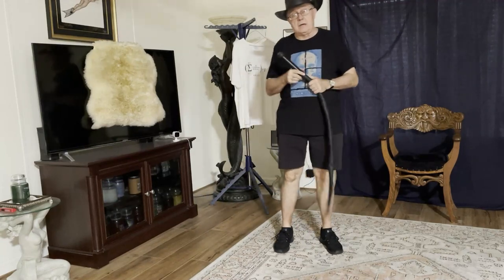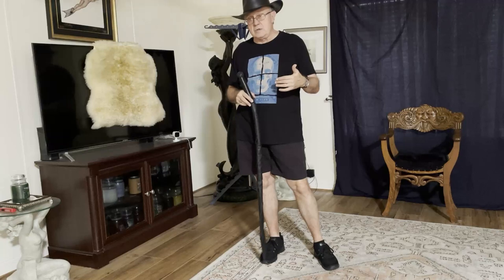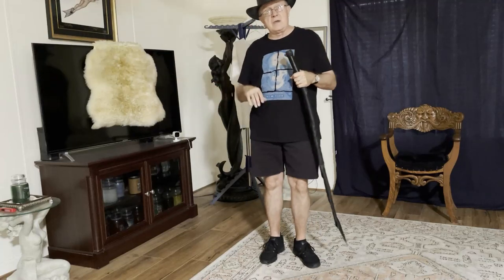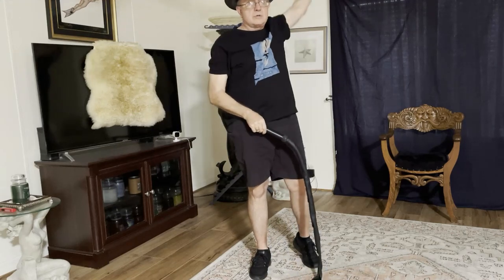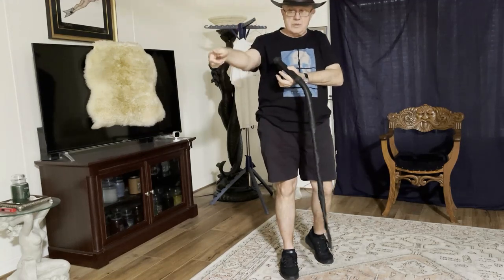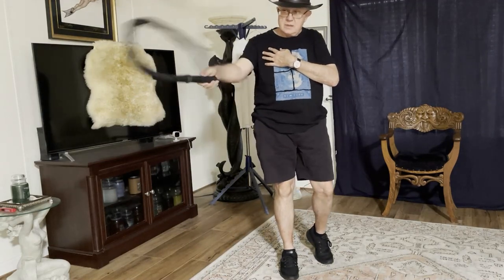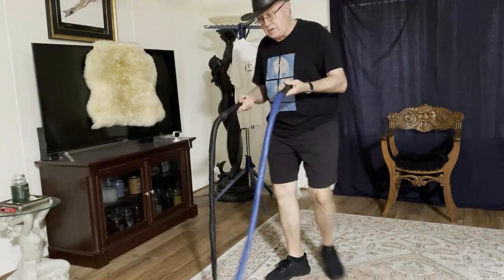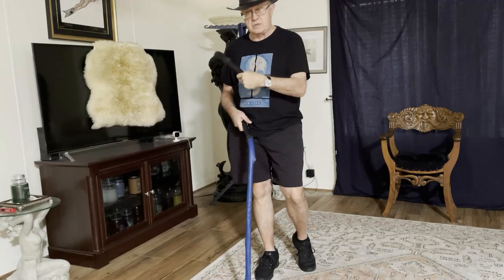Technique Review before Whip Practice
Reminder whip practice is the third Saturday of each month @1 pm EST. Put a recurring reminder in your calendar. Review of 4 most common techniques along with two handed whip throwing review.

or in
eBook format